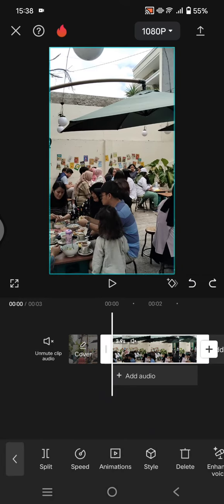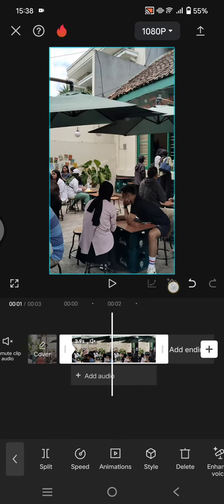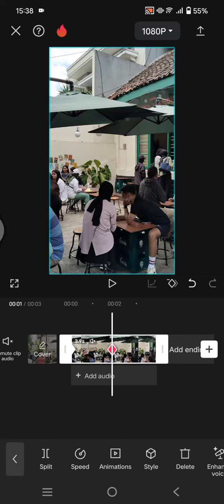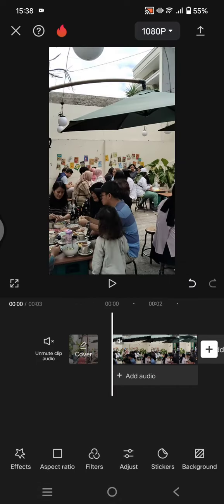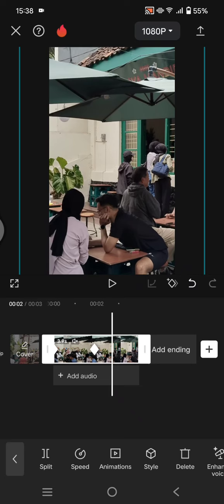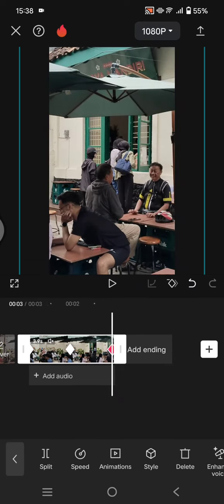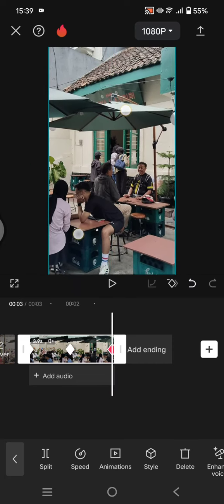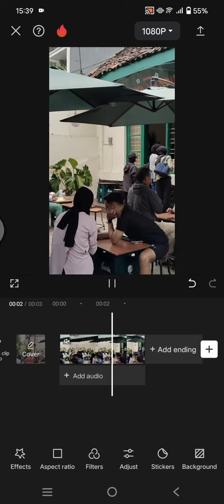CapCut Basics: How Keyframes Work for Video Editing in CapCut? | How to Use Keyframe Feature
This is how you can use keyframes on CapCut Mobile